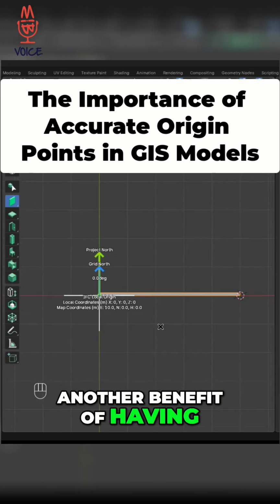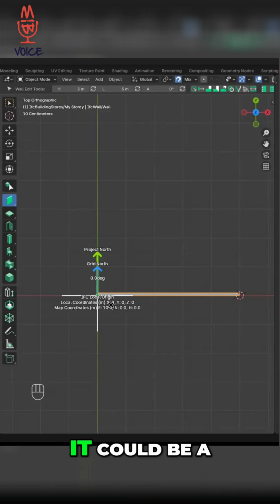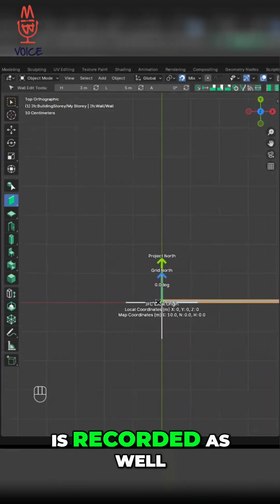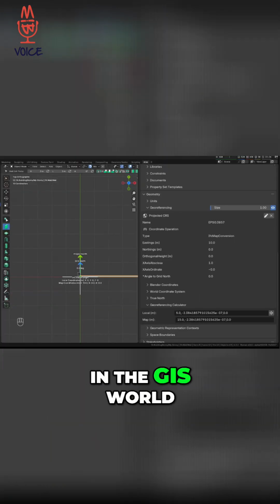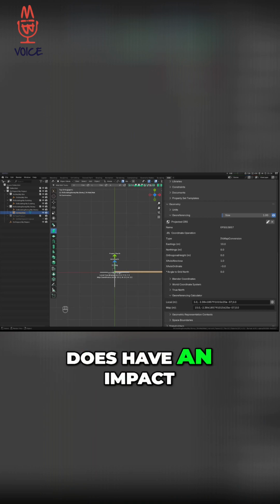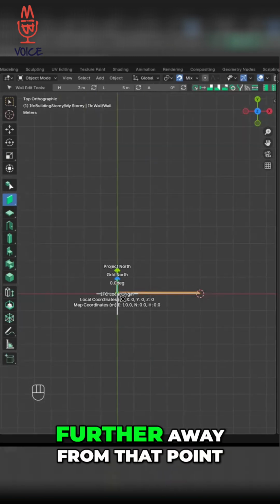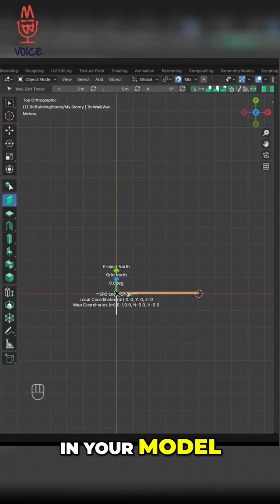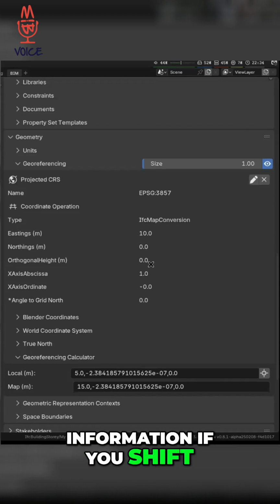The Importance of Accurate Origin Points in GIS Models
🚨 Curious about the Bonsai Bootcamp and want to learn more?

Book this free 30-minute 1:1 call with me to get a clear overview of what the Bootcamp includes, how it works, and how it can help you work smarter with IFC and Bonsai. We’ll explore whether it aligns with your current workflow and goals.

No pressure. Just a focused conversation to help you decide if it’s the right step toward improving your openBIM workflow and getting more value from your data.

Petru Conduraru
Helping BIM professionals master IFC, Bonsai and openBIM workflows